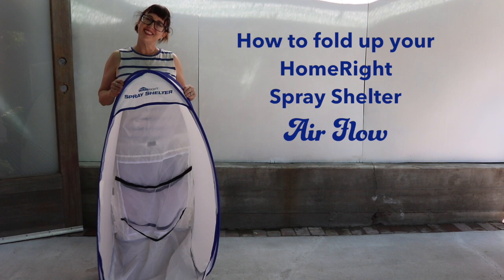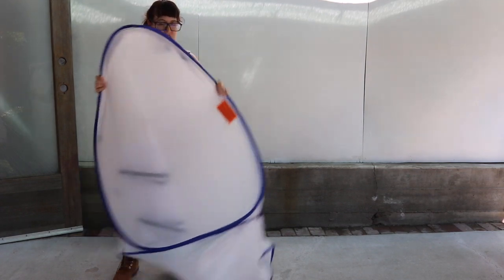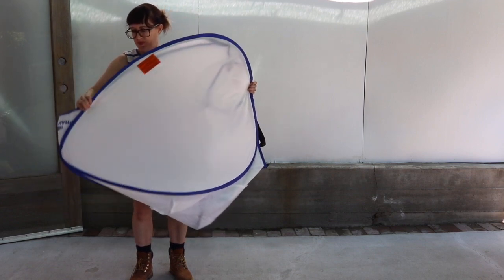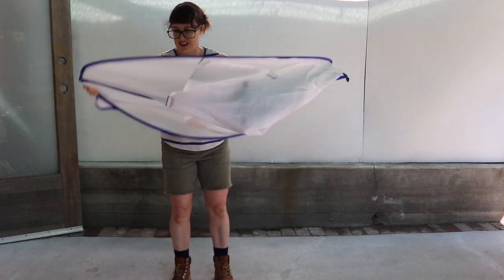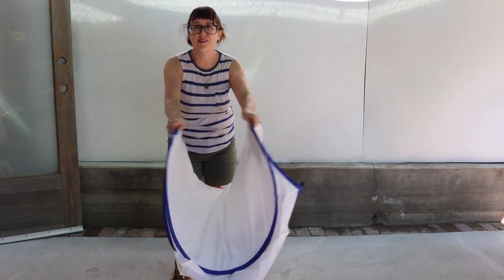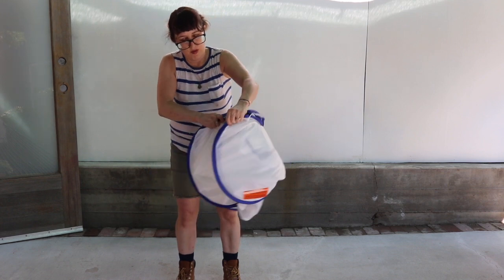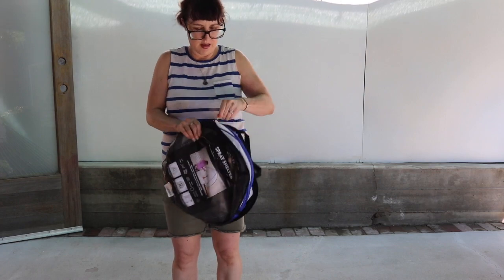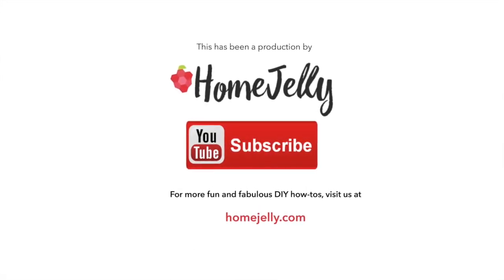How to fold up your HomeRight Spray Shelter Air Flow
This video will show you how to fold up your HomeRight Air Flow Paint Shelter. You can apply these how-to instructions to your HomeRight small and medium spray shelters as well.

Please leave a comment or QUESTIONS regarding your spray shelter below - I'll do my best to help!

For more information about the HomeRight Spray Shelter, including how to purchase,

Follow HomeJelly on Facebook: